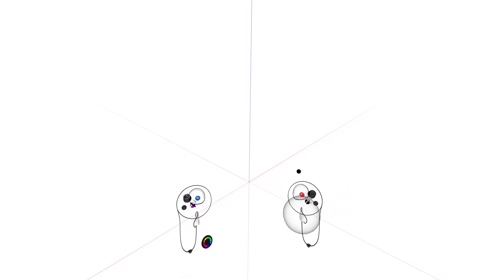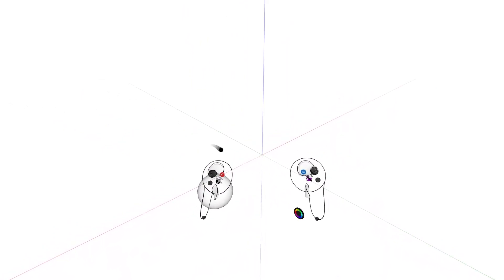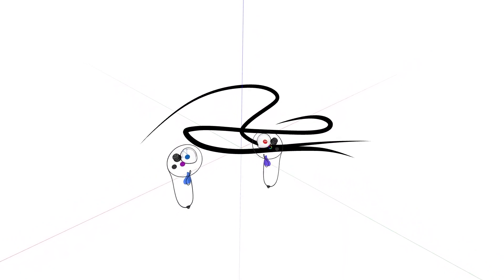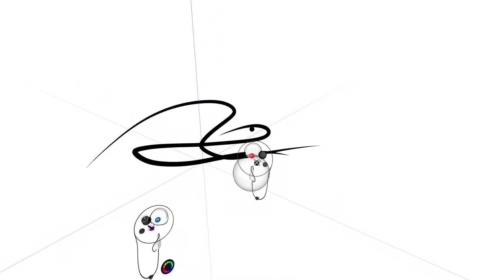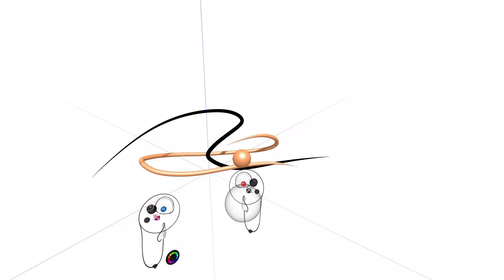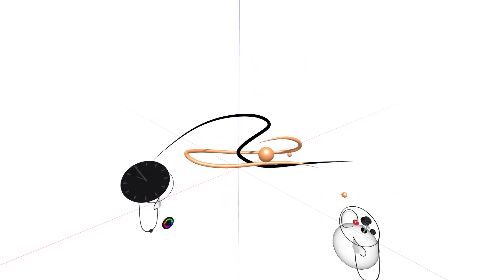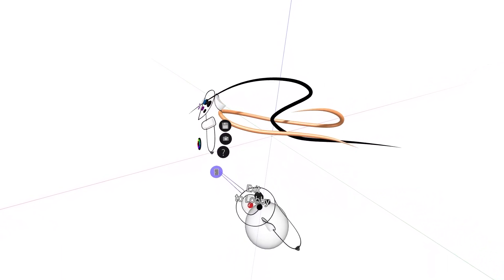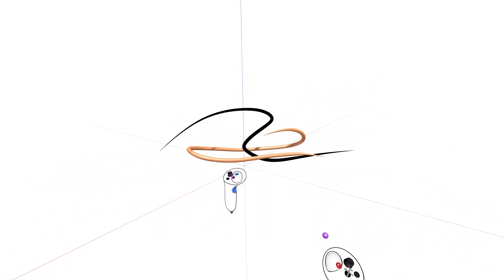Controller Layout in Gravity Sketch | Beginner Tutorials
This tutorial will get you familiar with the VR controllers and their layout that will give you the ability to sketch and create in 3D space within Gravity Sketch. From lines to surfacing the controllers are your keys to 3D creation.